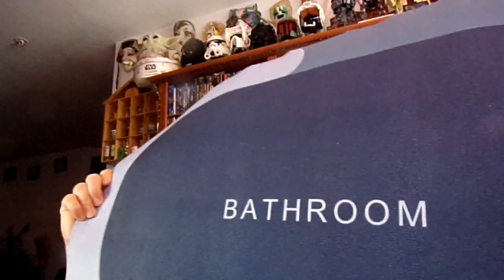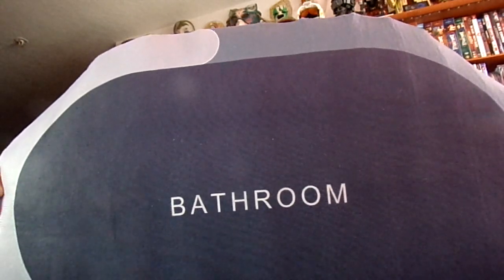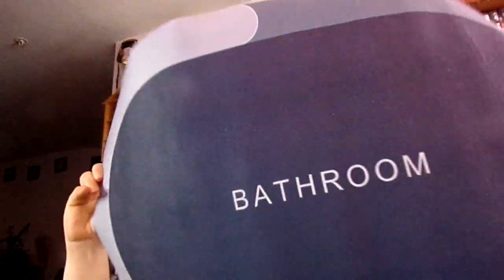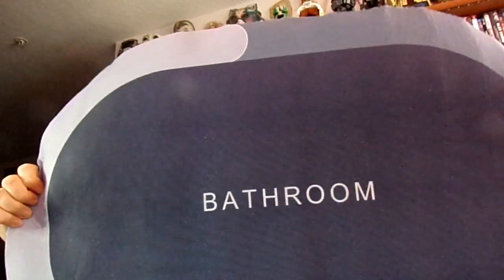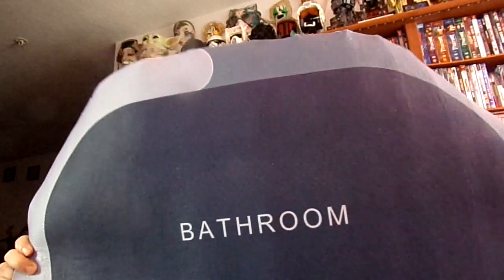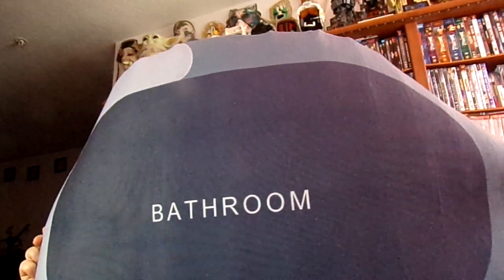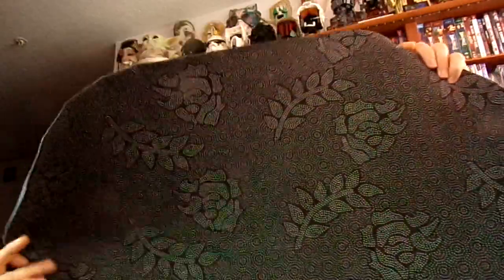Unboxing and Product Review of a bath mat Quick drying